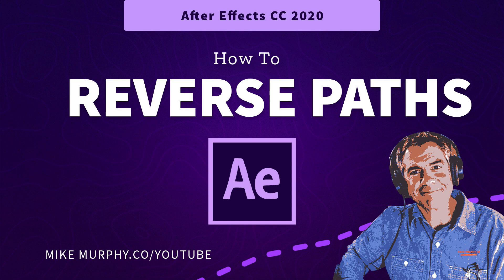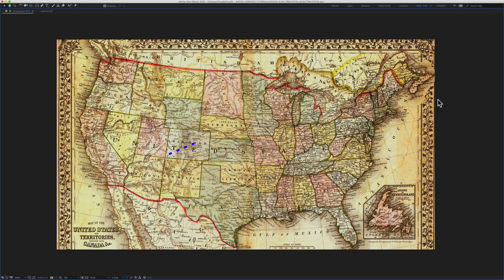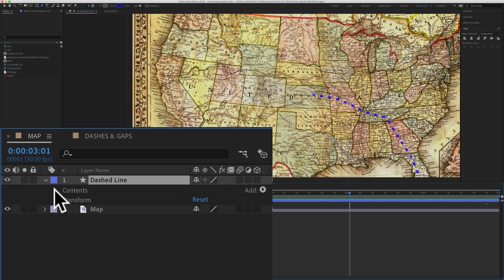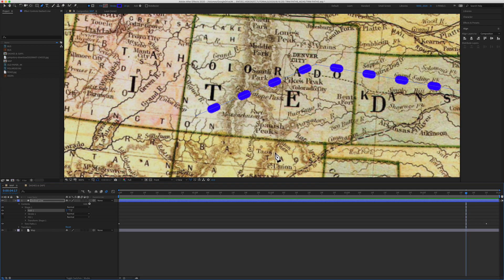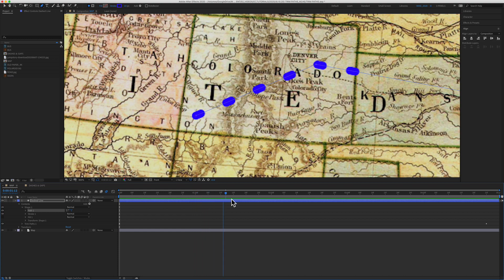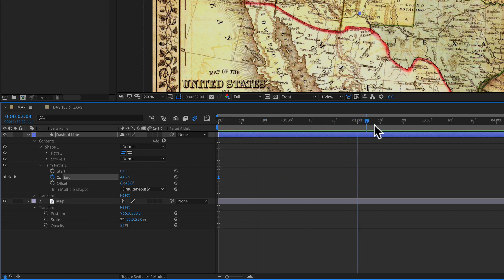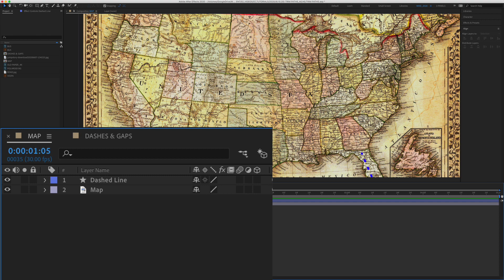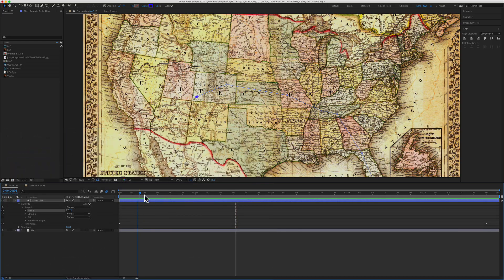After Effects: How To Reverse Path Direction of an Animation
After Effects: How To Reverse Direction of a Path Animation

After Effects CC 2020: How To Reverse the Direction of a Path Animation
Go from Left to Right to Right to Left

Tutorial Mentioned in the Video:
How To Use Trim Paths to Animate a Dashed Line on a Map

The Solution:
1. Click on Shape Layer
2. Click on Contents
3. Click on Paths
4. Click on the Arrows Next to Paths to change from Left to Right or Right to Left
5. Clicking on Arrows will reverse path direction of the animation

How To Animate Using Trim Paths:
1. Go to Layer Panel
2. Twirl down arrow next to Shape Layer
3. Click Arrow Next to Add
4. Click on Trim Paths
5. Move Playhead to the beginning of the timeline
6. Click Stop-Watch for End
7. Change Percentage to 0
8. Drag Playhead to 4 Seconds
9. Change Percentage of End to 100%
10. Select Both Keyframes (Drag over them)
11. Press F9 to add Easy Ease to smooth out the animation
12. Move keyframes closer together to speed up animation
13. Move keyframes further apart to slow down animation